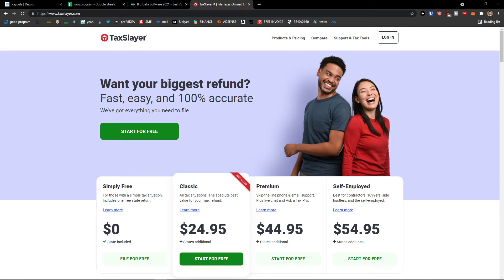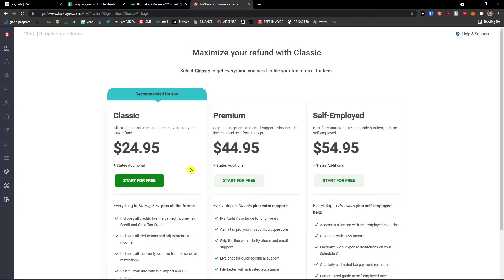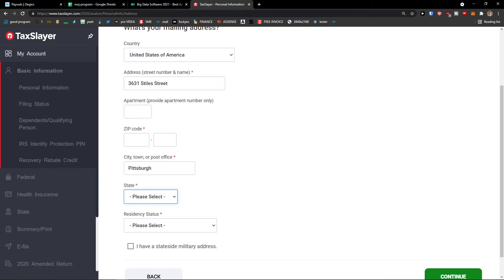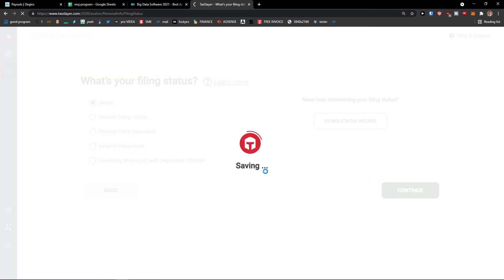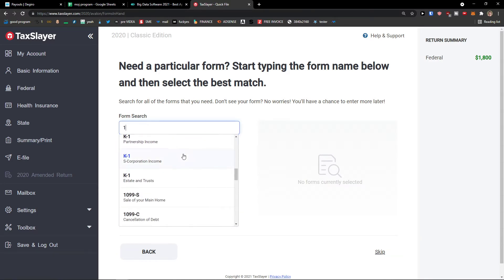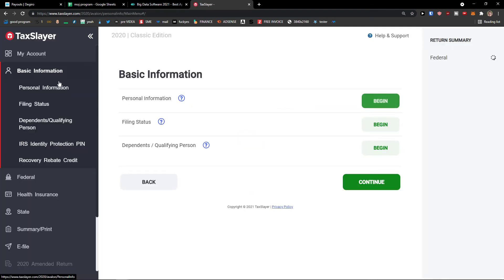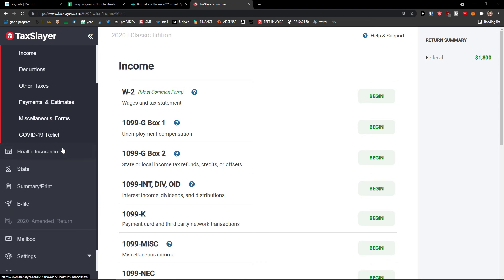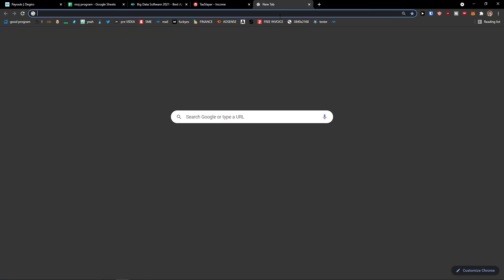How To Use TaxSlayer - TaxSlayer Tutorial For Beginners (2023)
In this video you will find out How To Use TaxSlayer

GET AMAZING FREE Tools For Your Youtube Channel To Get More Views:
Tubebuddy (For GROWTH on Youtube):